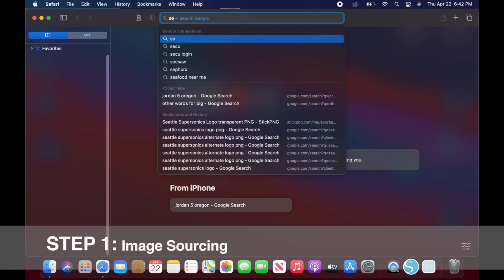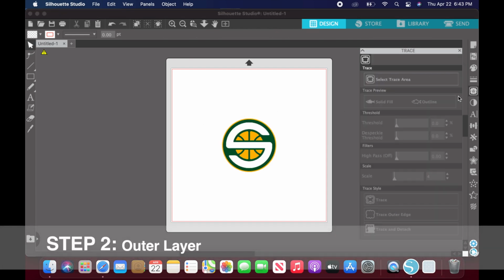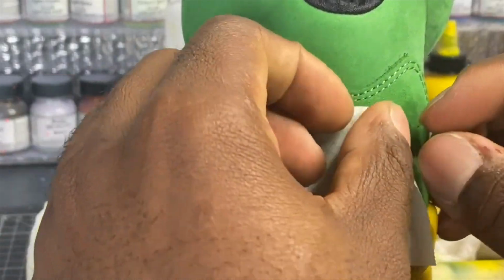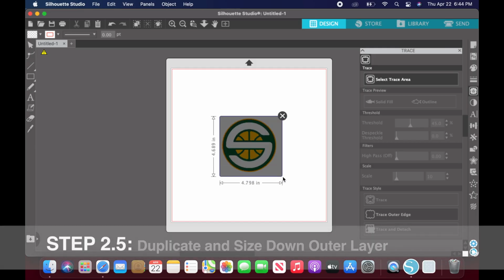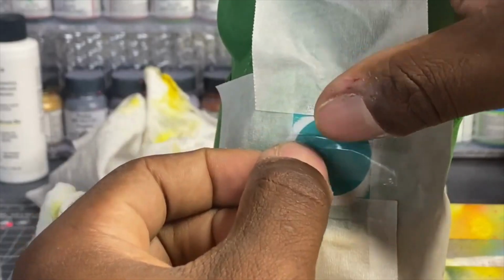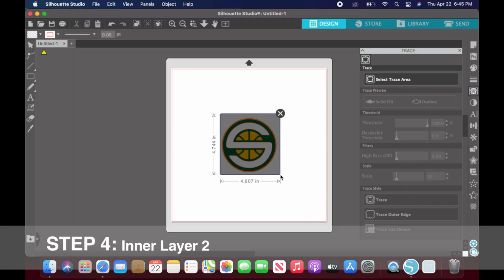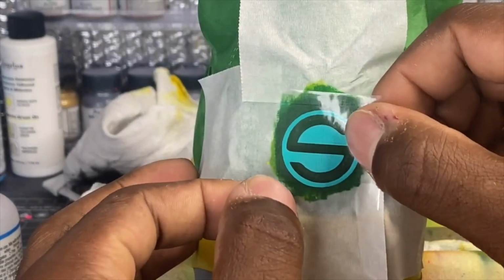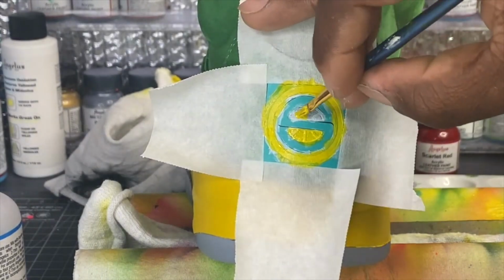How To Make A Multi-Layer Stencil In 5 Minutes Tutorial!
If you're wanting to learn how to make a multi-layer stencil for your custom shoes, this video will show you everything you want to know!!!

SEND ME STUFF:
PAiRANORMAL
421 Fayetteville Street, Suite 1100
Raleigh, NC
27601